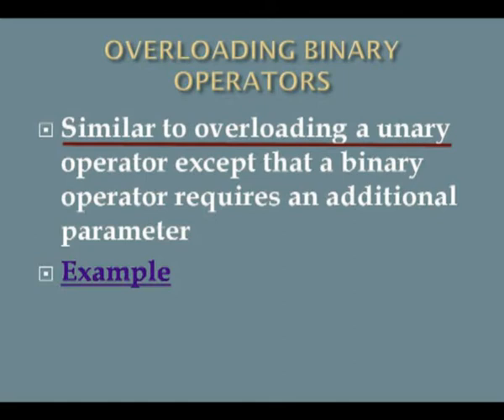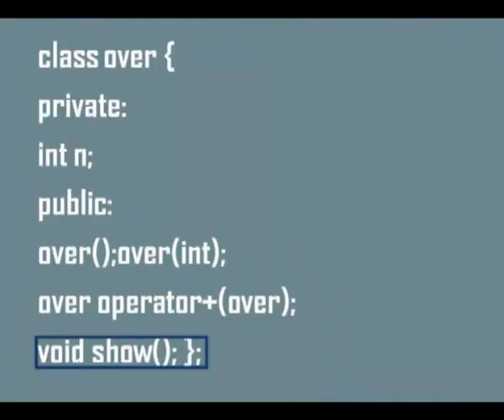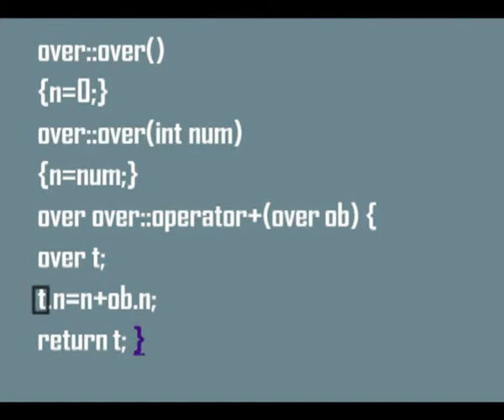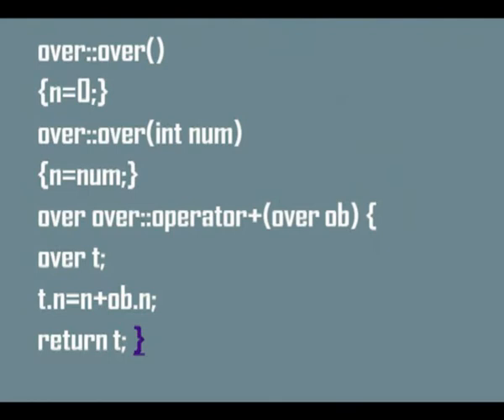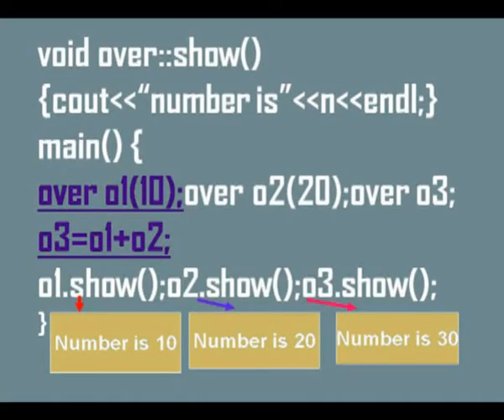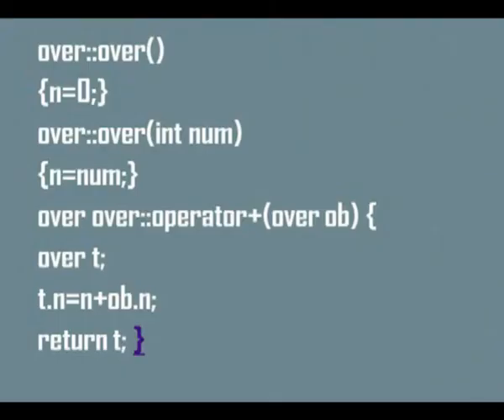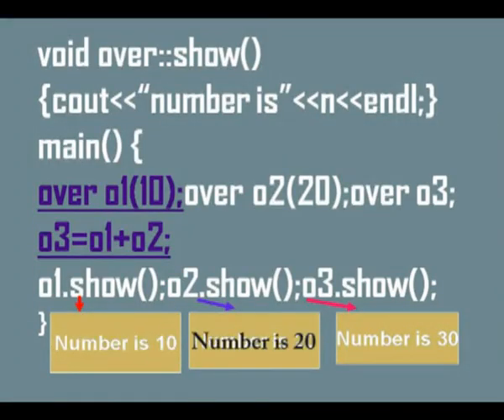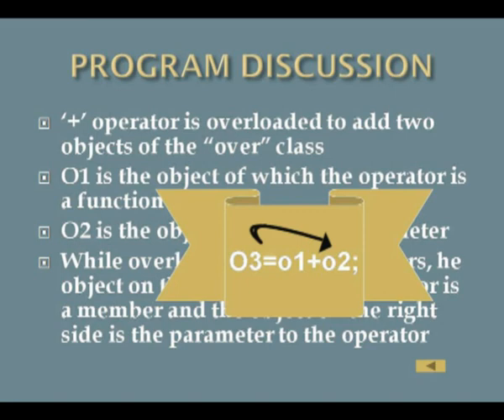Binary Operator Overloading in C++ programming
Overloading Binary Operator: In binary operator overloading function, there should be one argument to be passed. It is overloading of an operator operating on two operands. Let's take the same example of class Distance, but this time, add two distance objects